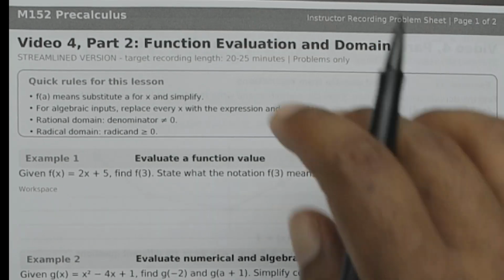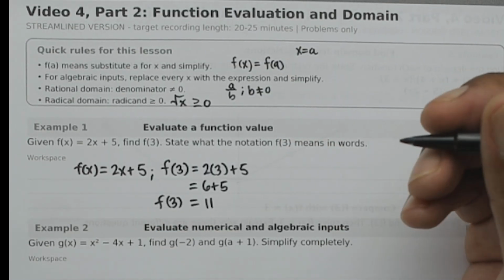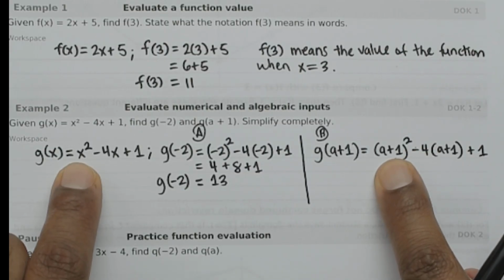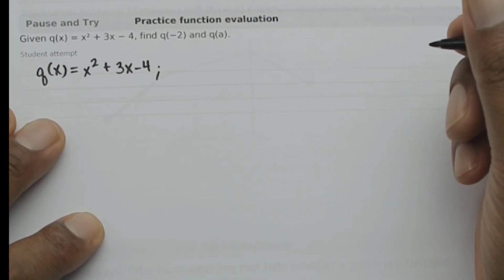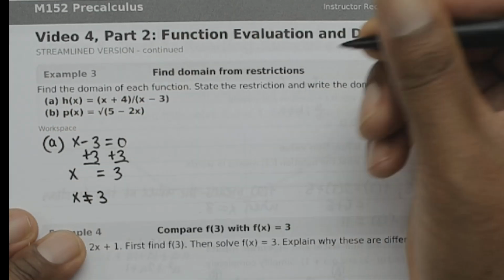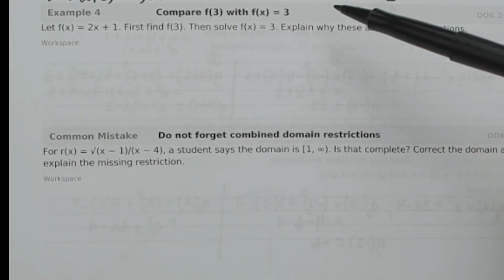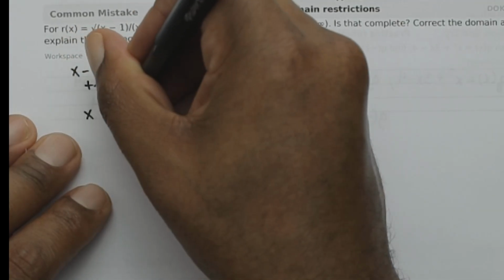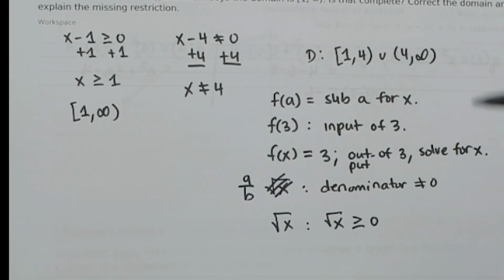Function Evaluation and Domain | Precalculus 4.2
This M152 Precalculus lesson focuses on function evaluation and domain. Students can use the video to review the notation, reasoning, and problem-solving methods presented for this lesson topic.

Topics covered:
- function evaluation
- domain